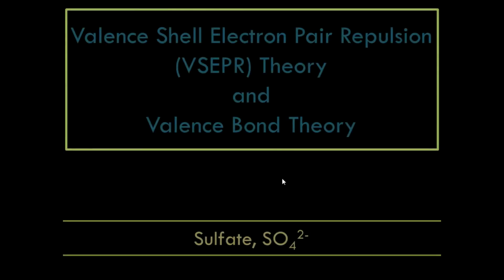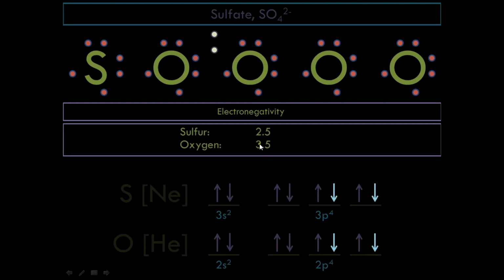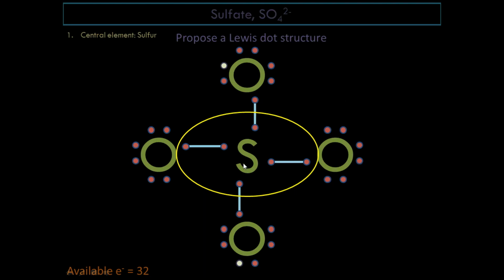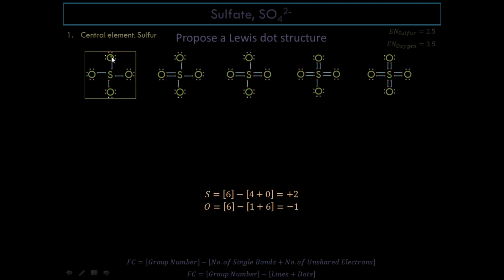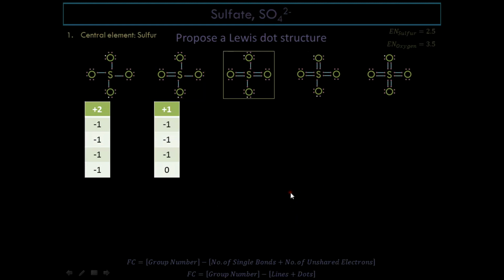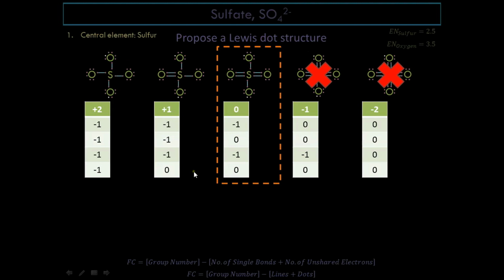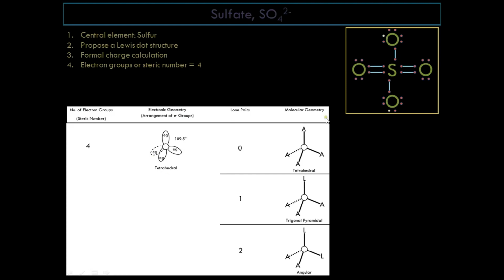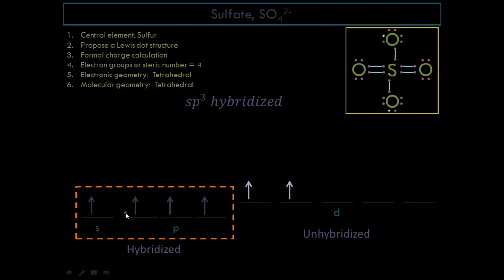Geometry of Polyatomic Ion Sulfate SO4^2-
This video shows how to determine the "correct" Lewis structure for Sulfate ion. The derivation for the electronic geometry, molecular geometry, and hybridization of central atom is also shown.